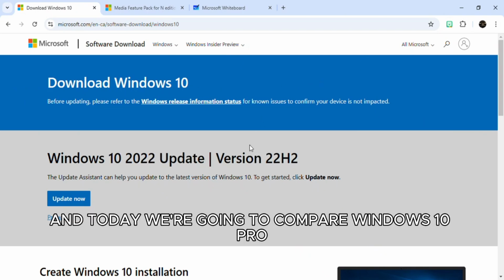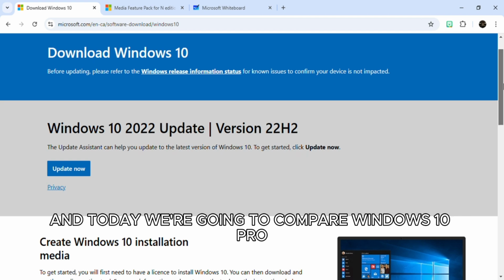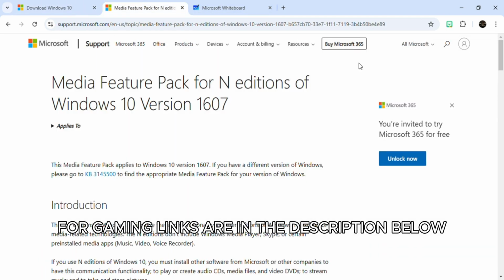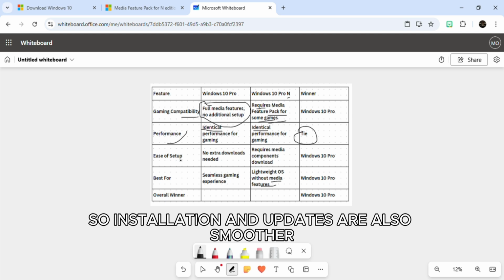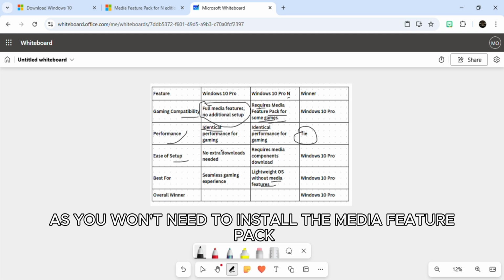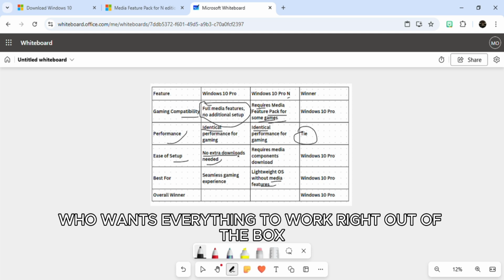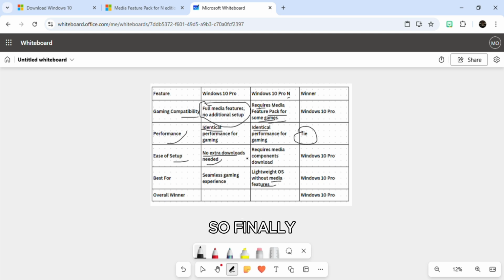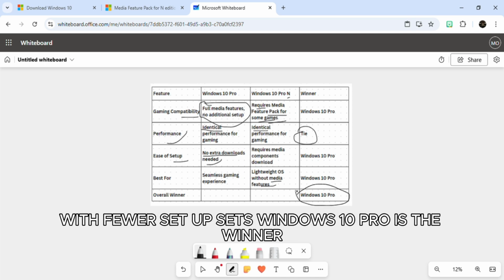Windows 10 Pro vs Windows 10 N - Operating System Comparison! (Which One Should You Choose?)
Windows 10 Pro vs Windows 10 N - Operating System Comparison! (Which One Should You Choose?). In this video comparison I will talk about Windows 10 Pro vs Windows 10 N.

Helpful links :
Windows 10 Pro